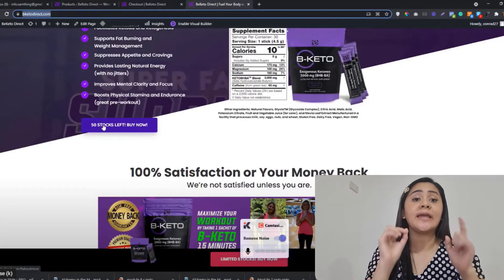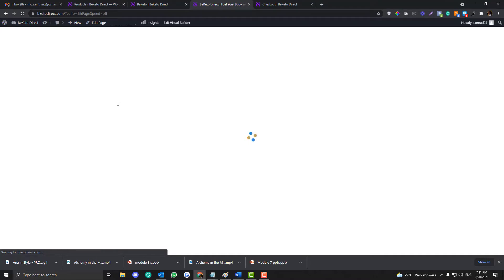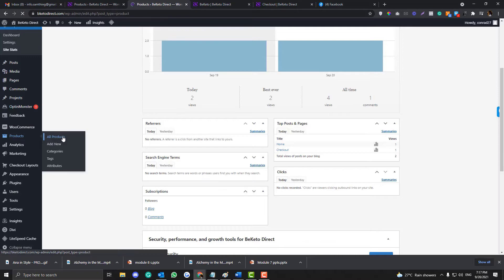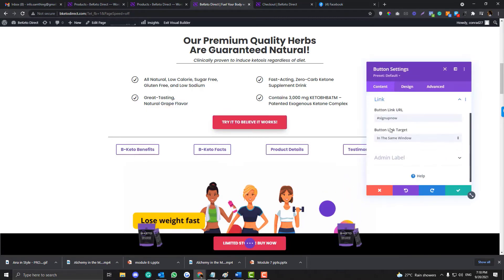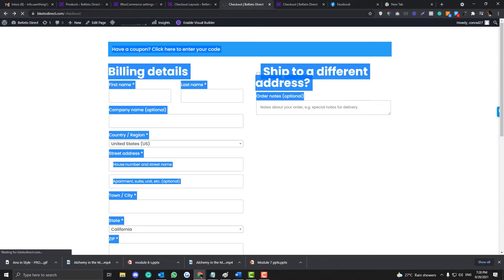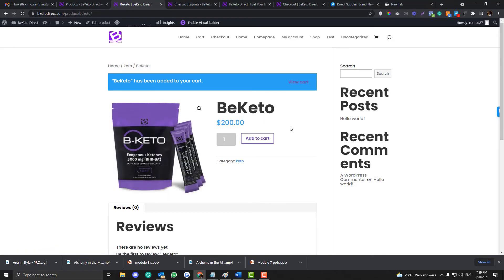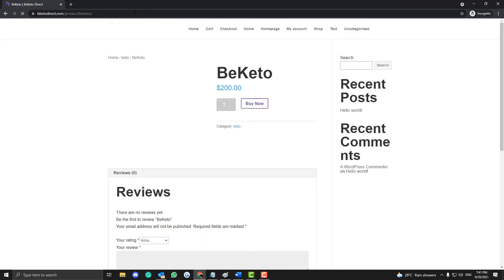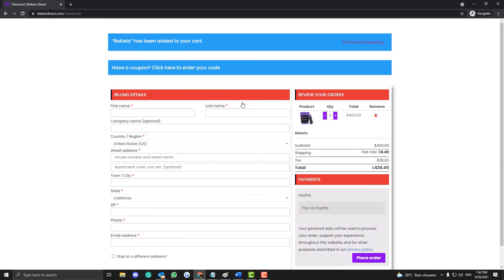Woocommerce One Page Checkout Tutorial: How To Setup Direct Checkout For Woocommerce | WordPress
If you're running a WordPress and you used WooCommerce to take care of your eCommerce website then you better need to tweak your checkout process. In this video, I'm going to teach you how to set up a direct checkout for WooCommerce that could ultimately help you to decrease your abandoned rate.

Timestamp:
0:01 - 0:42 Why You Should Optimize Your user interface
0:58 - 4:30 How To Redirect Your Custom Button to A Your WooCommerce Product Checkout Page
3:30 - How to merge the checkout and billing page via Plugin
5:34 - 5:49 How to tweak your checkout designs and colors
5:56 - 6:18 The default checkout of WooCommerce that needs to tweak
6:20 - 8:39 How to optimize your products and setup direct checkout for Woocommerce without using a plugin